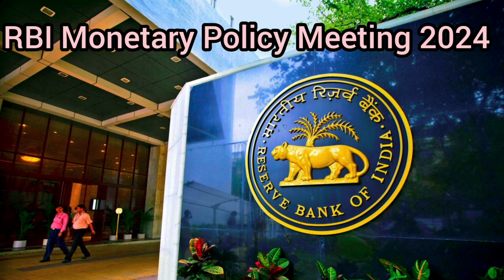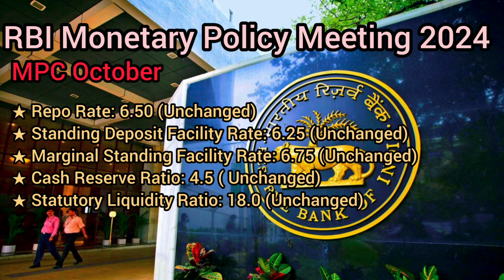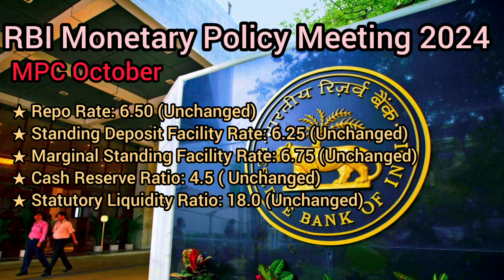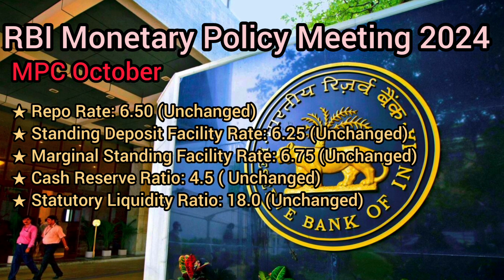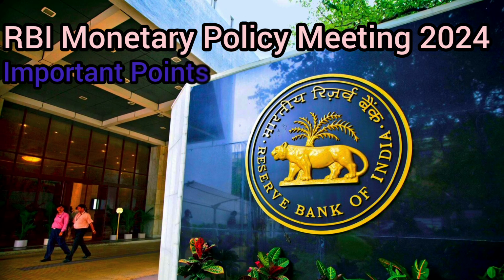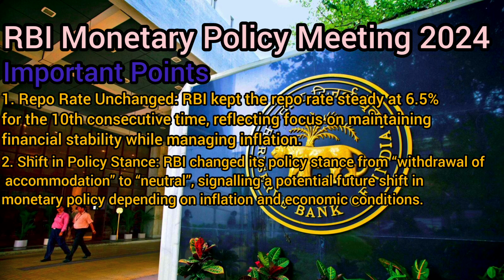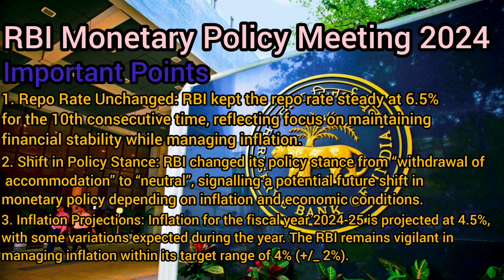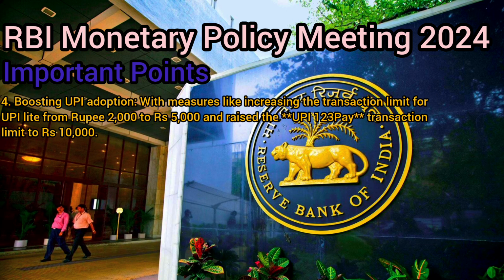RBI Monetary Meeting 2024 I MPC October I RBI Grade B I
RBI monetary meeting 2024
RBI MPC October 2024